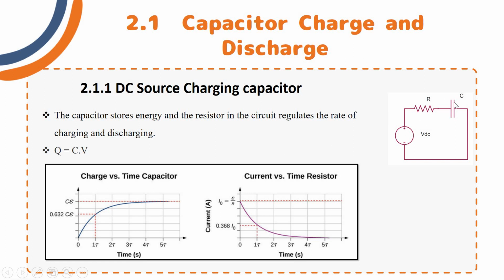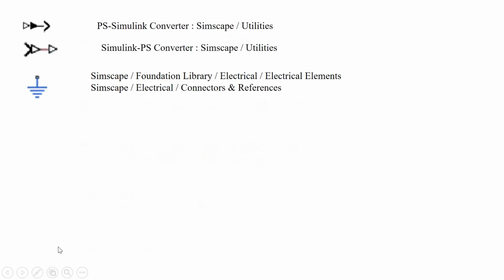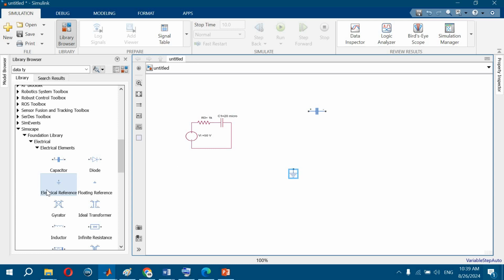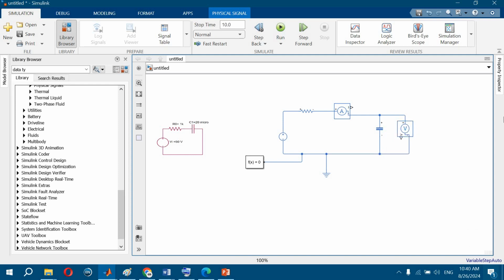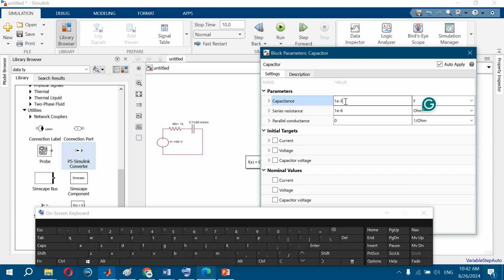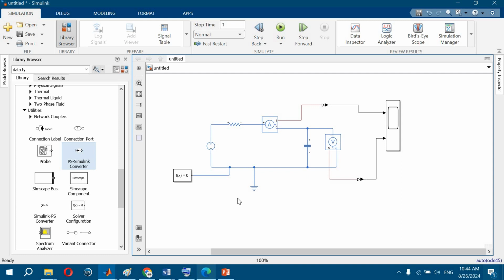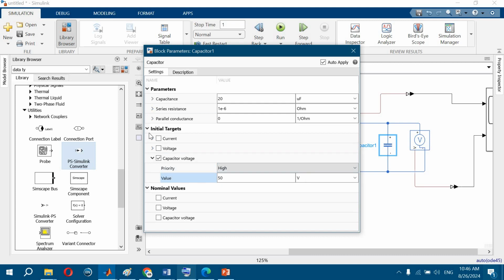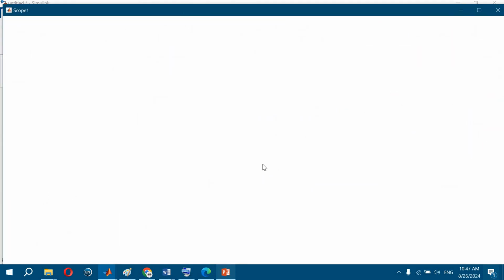Capacitor charging& discharging modeling in Simulink Simscape | Tutorail 2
In this video , you will learn how to model and simulate  RC circuits using the Simscape toolbox in MATLAB®.
Simulink Simscape تعلم من الصفر و طور مهاراتك في برنامج
يوفر لك مقطع الفيديو التعليمي الجديد كيفية استخدام سيمولينك لنمذجة وتحليل الدوائر الكهربائية التي تحتوي علي مقاومة و مكثف

Learn how to simulate the charging and discharging behavior of a capacitor using Simulink and Simscape Electrical.

Introduction 00:00
*Capacitor charge  circuit modelling
1. Create a New Simulink Model 03:54
2. Add Simscape Electrical Components 04:34
3. Connect the Components.   05:42
4. Set Component Parameters 07:57
5. Run the Simulation& Analyze the Results  09:21
*Capacitor discharge model 10:47

The content  includes , sample models, and downloadable course materials to support your learning journey

How to Design and Simulate Electrical Systems in MATLA